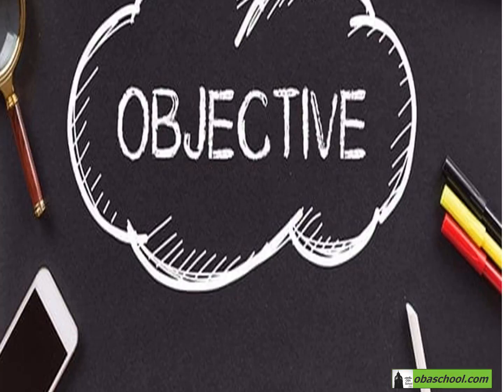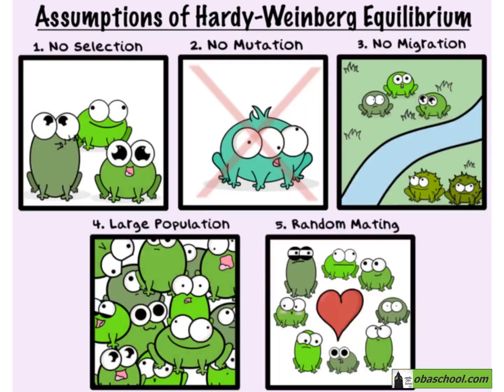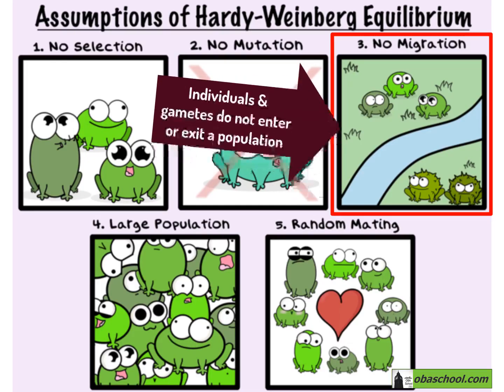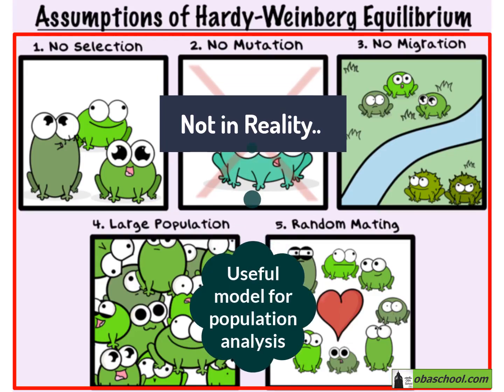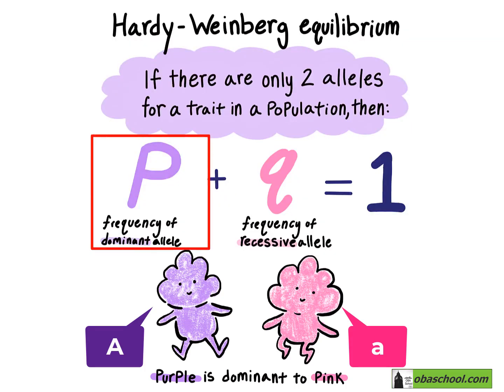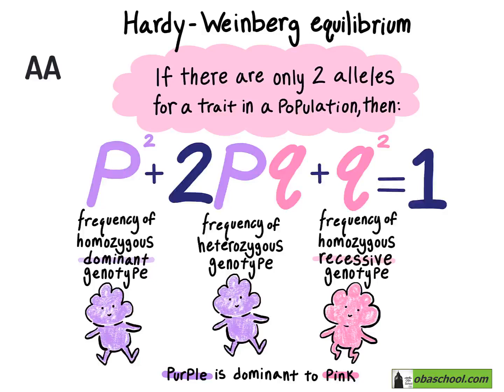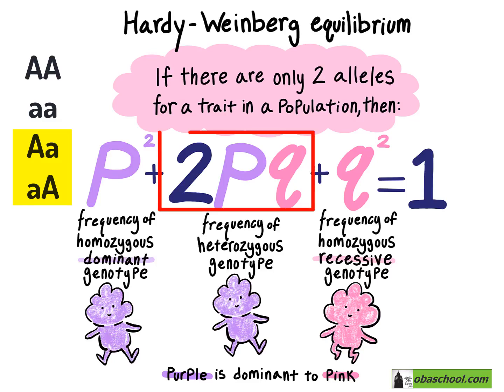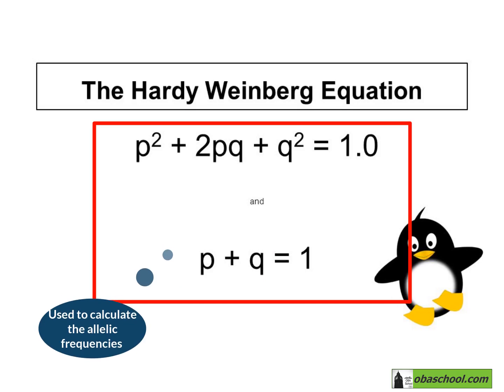Populations and Evolution – 1.2 Population Genetics - The Hardy-Weinberg Principle